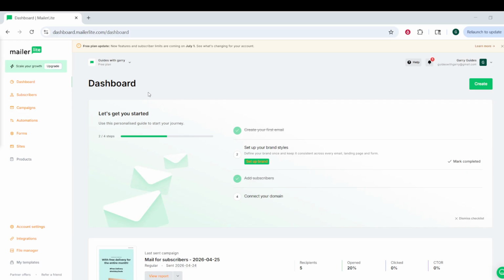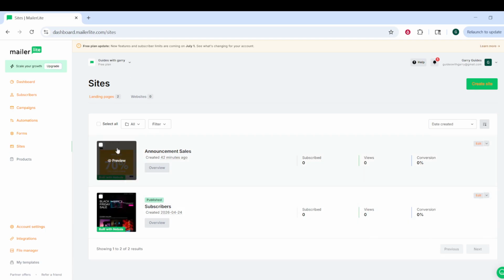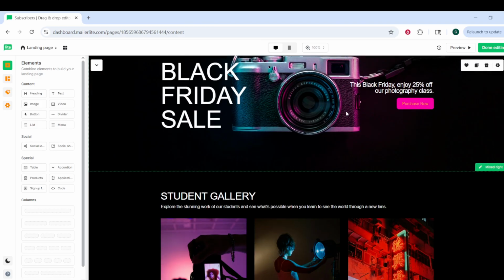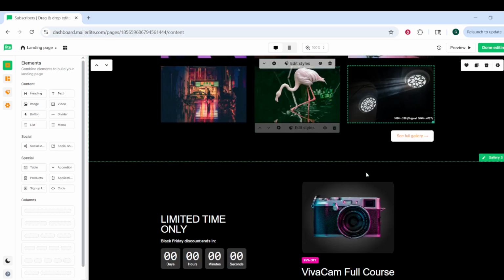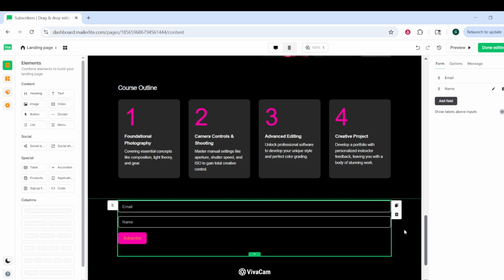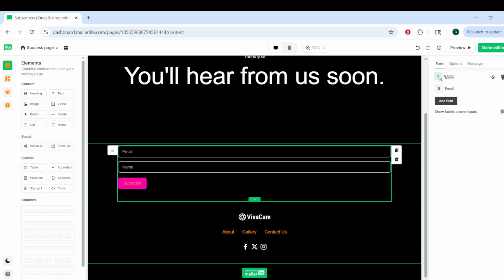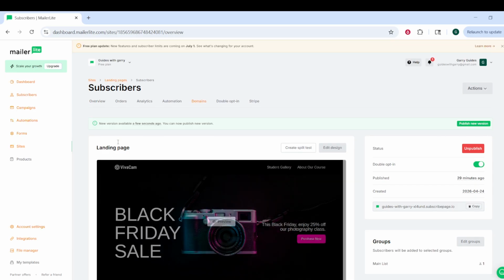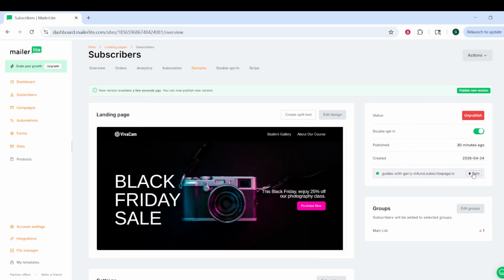How To Create A Squeeze Page In Mailerlite [2026 Guide]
How To Create A Squeeze Page In Mailerlite

Learn how to create a squeeze page in MailerLite that captures leads and grows your email list. This quick tutorial shows where to build a landing page, add an opt-in form, customize your design, and connect it to MailerLite automations. If you are searching for MailerLite landing page tutorial, email list building, or lead capture page setup, this guide keeps it simple.